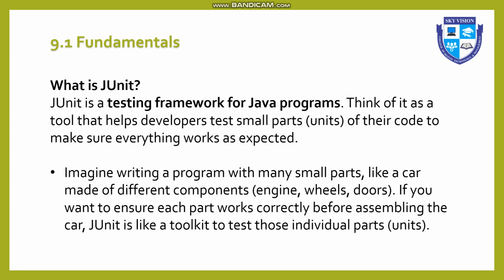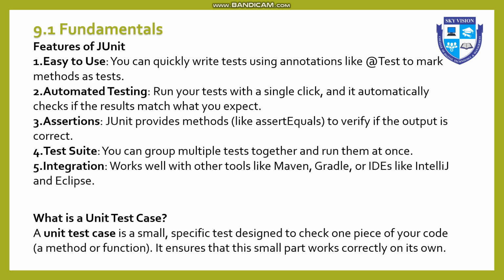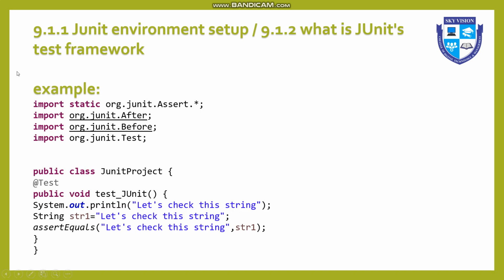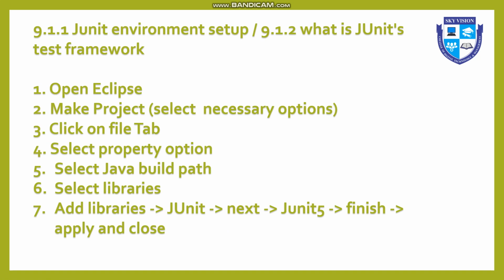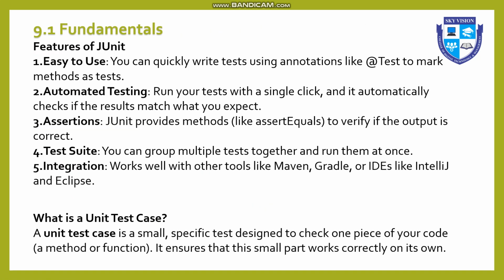JUnit Tutorial Part -1 for Beginners | Java Unit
In this video, you’ll learn JUnit — the most popular unit testing framework for Java developers. We’ll cover:

Why unit testing is important

How to write your first JUnit test case

Running and analyzing tests

Tips for effective Java testing

Java beginners

Software developers & testers

🌍 From Sierra Leone to the world!